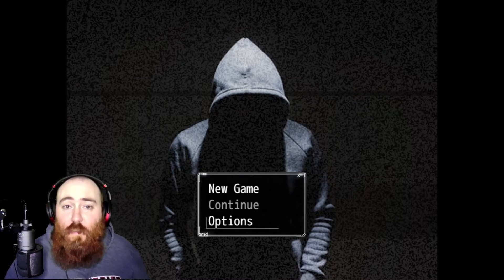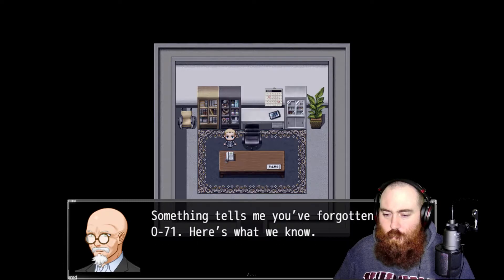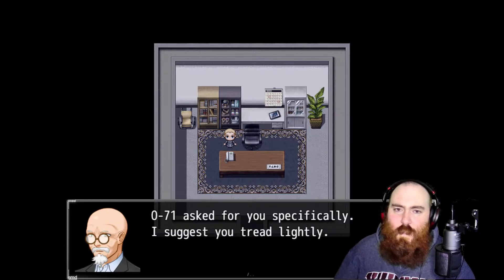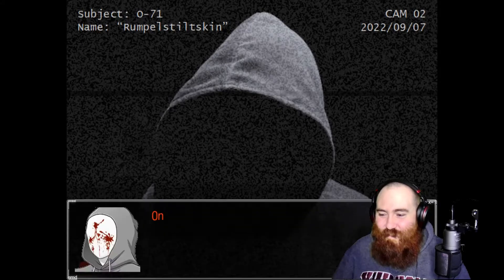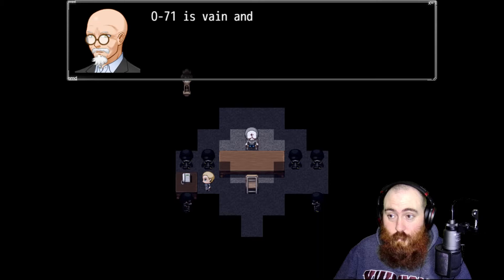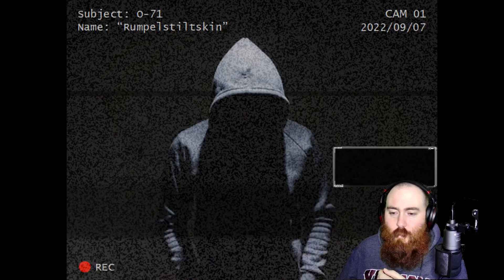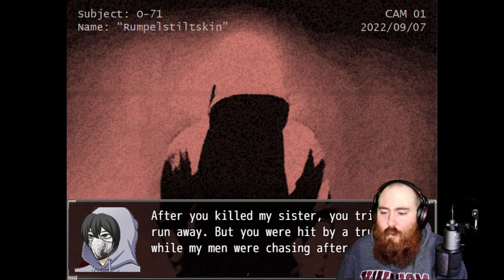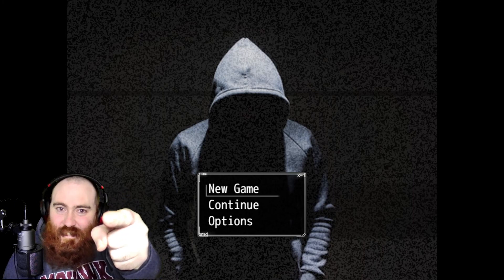LOVED THIS GAME! || Rumpelstiltskin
Rumpelstiltskin is a short indie horror game made in a weekend.
Inspired by the SCP Foundation games and a modern take on the fairy tail classic.
Loved this game so much!

Also comment on my videos on how to make the content better as I'm always looking to make the channel the best it can be.

Cheers Pals!